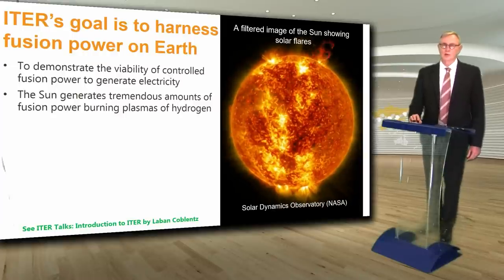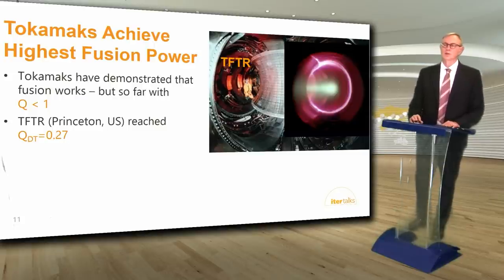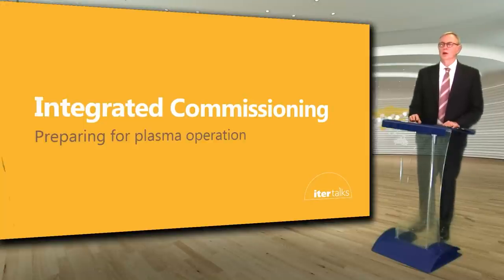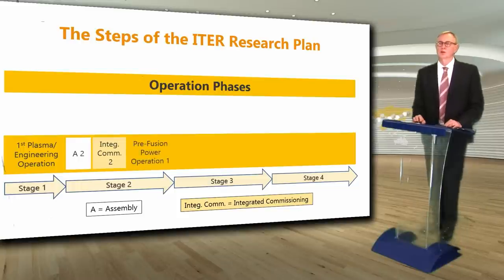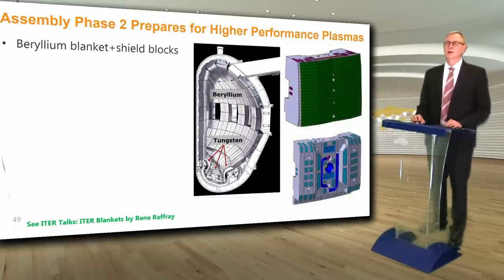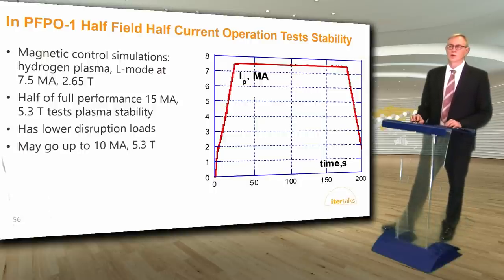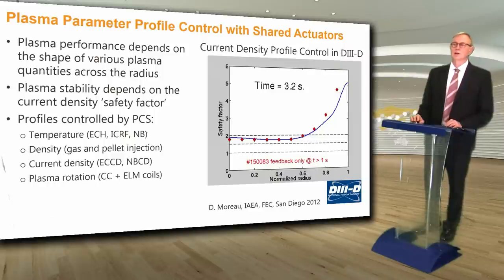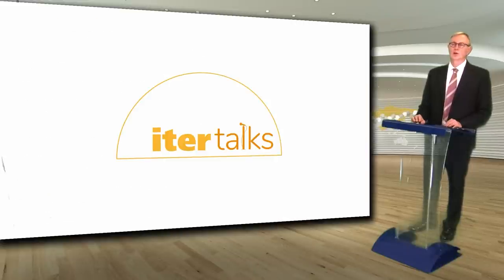ITER Talks (7): The ITER Research Plan, How to Reach Q=10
In this ITER Talk, the seventh in the series, ITER scientific expert Joseph Snipes walks us through plans for ITER operation. What does the "Q" in ITER's goal of Q=10 stand for? How will the machine and its systems be prepped for operation? What are the different steps between First Plasma and full fusion power operation?

The ITER Research Plan will proceed in four stages—a careful step-by-step strategy designed to achieve high plasma performance operation up to a plasma current of 15 MA, with key milestones along the way. Learn about the staggered assembly of key systems, the specific goals of each operation phase, the means to achieve the goals, and the importance of robust plasma control. By the end of the talk, you’ll know (a lot) more about the unique capabilities of the ITER experimental device.

A note to viewers: This ITER Talk goes hand in hand with ITER Talk (6)—"Tokamak Physics for Nuclear Fusion" by the head of the ITER Science Division Alberto Loarte (viewable on this channel in the ITER Talks playlist).